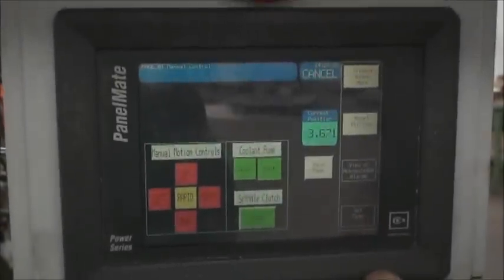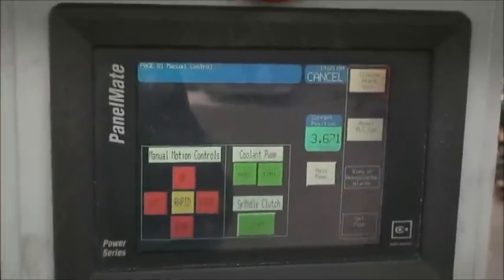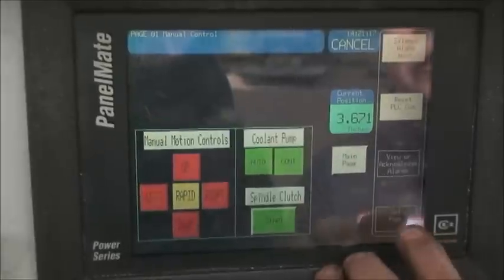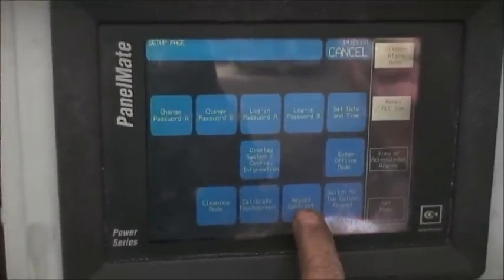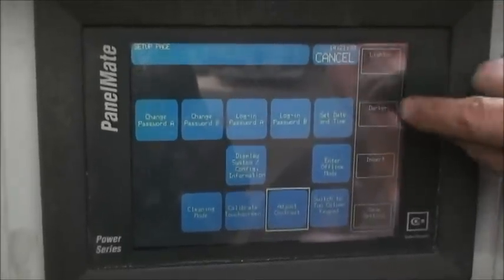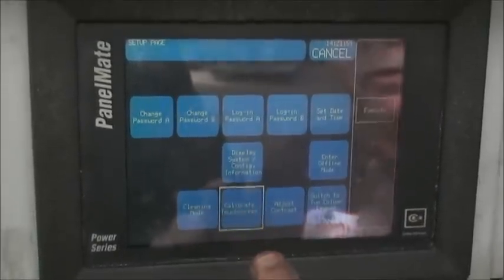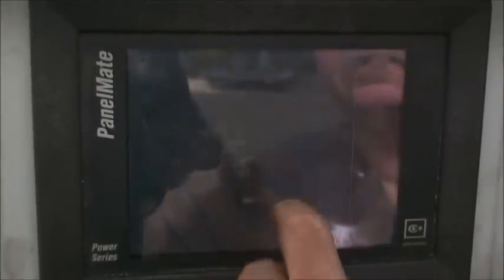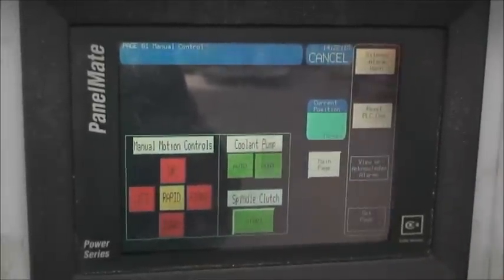Panel Mate.wmv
This video describes how to reset the screen on a Panel Mate touch screen control panel.